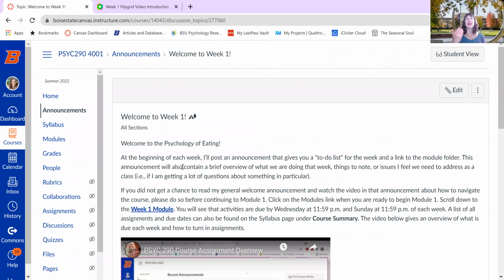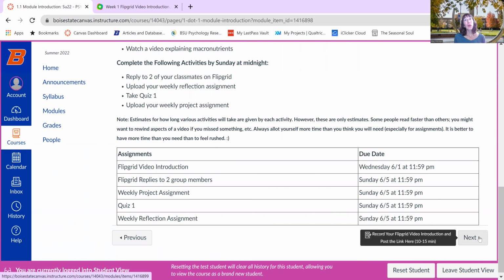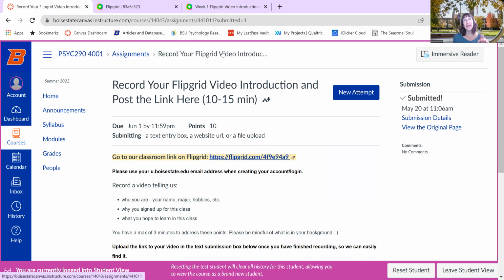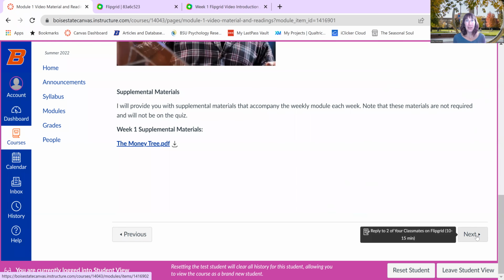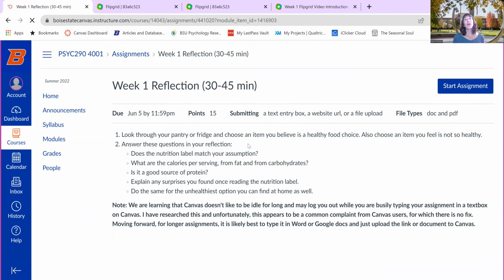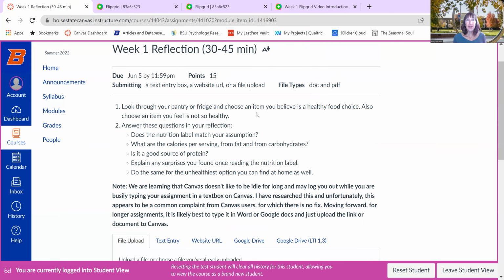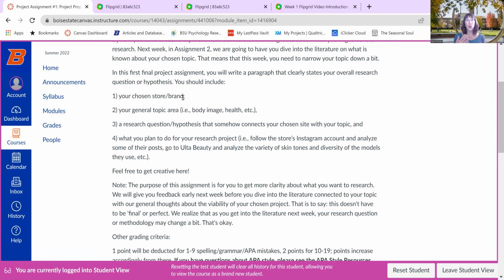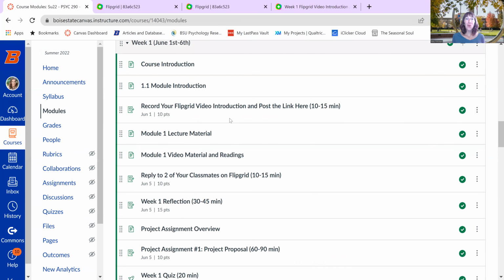Welcome to Week 1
Overview of Week 1 module, assignments due, and instructions for how to turn in each assignment.